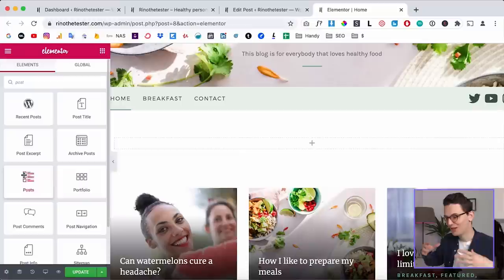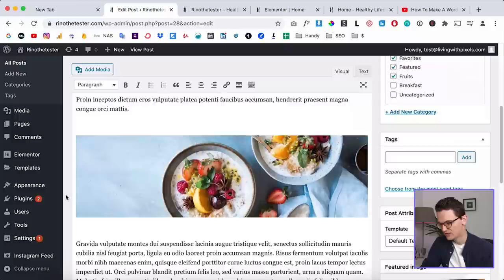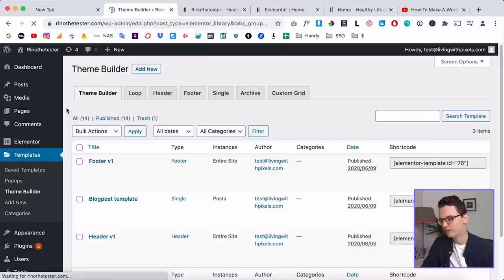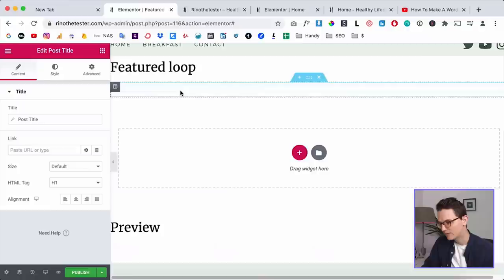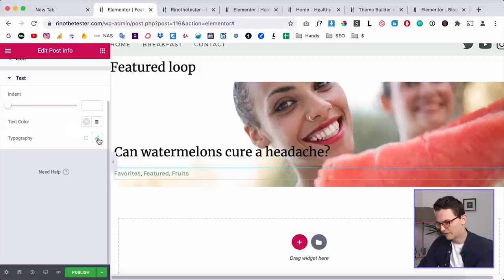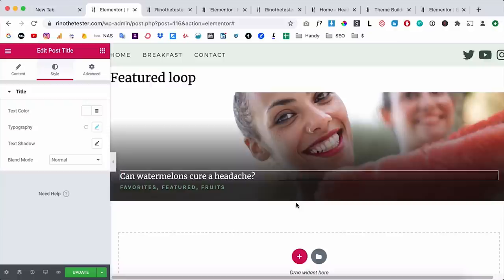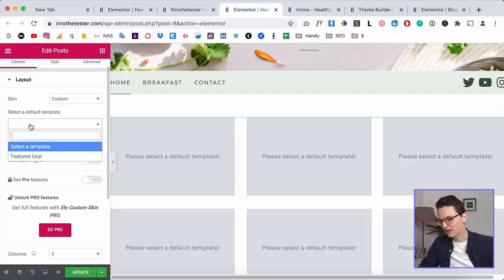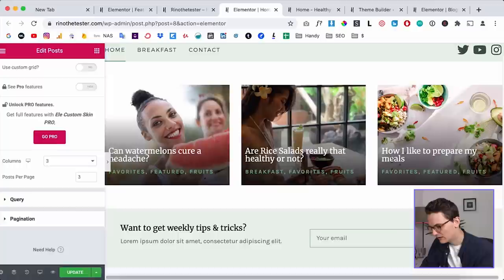How to display posts in Elementor Pro with your own Design (Elementor Custom Loop)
Hey guys, in this video I am finally showing how to display dynamic content with your own design with Elementor Pro. In this way you can use Wordpress to display posts in any way you want.